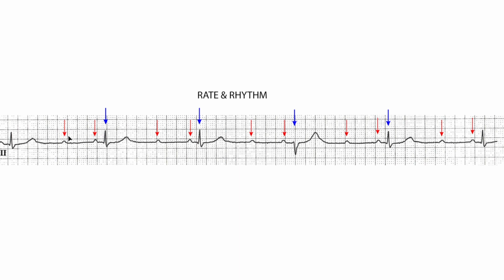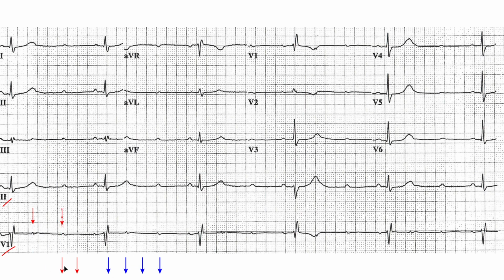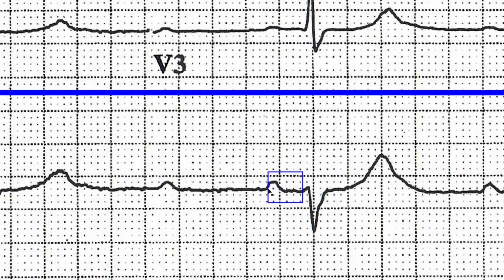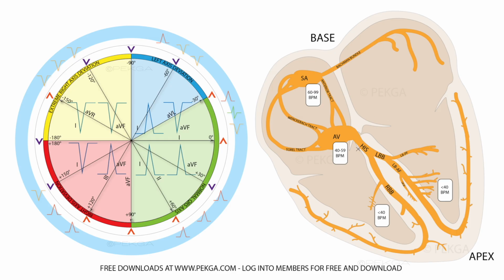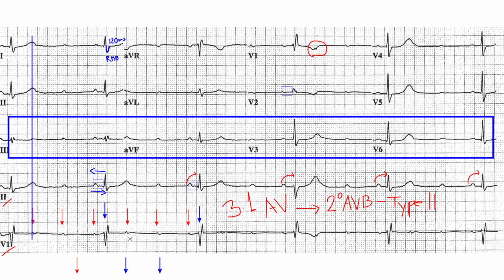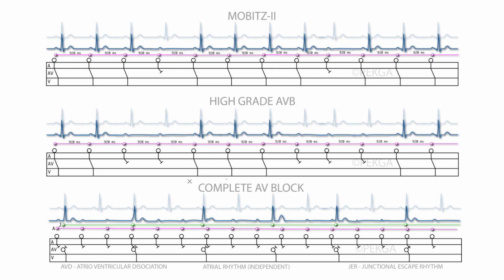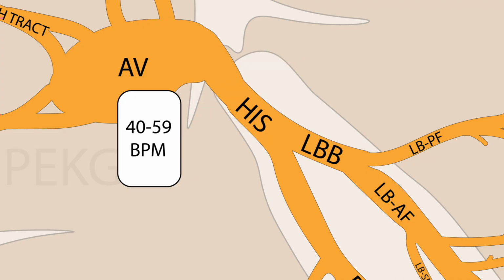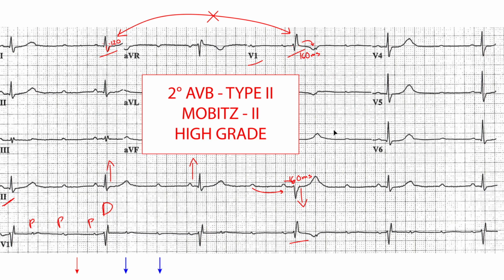MOBITZ-II (High Grade Block) aka. 2nd Degree Atrio-Ventricular Block Type-II (High Grade)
This is a nice example of a High Grade Block a version of Mobitz-II AVB or in its full context: 2nd Degree Atrio-Ventricular Block (high grade)
Nice example of the block and the perils that come with trying to interpret the strip fully.
This is a rapid version, however we highly suggest you check out the deep dive on this one, as there are quite a few learning bits on this one.